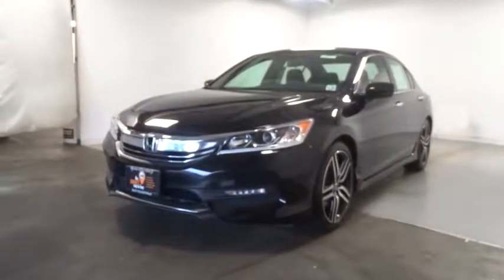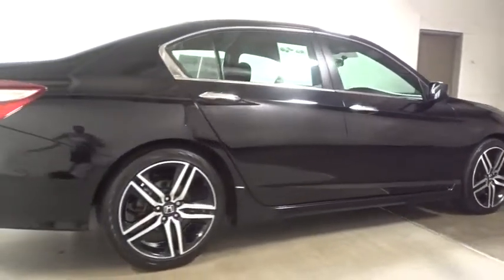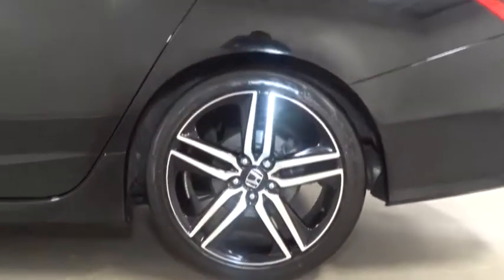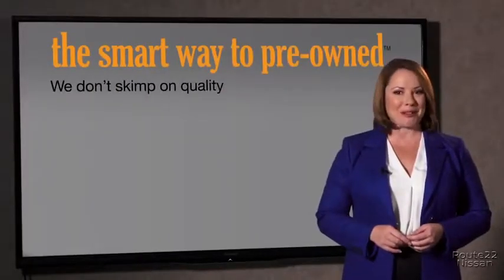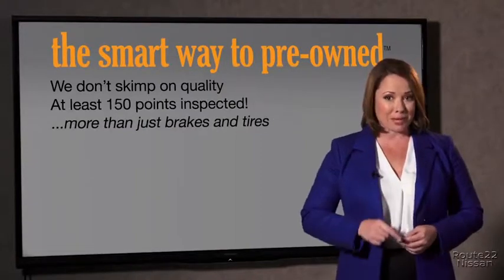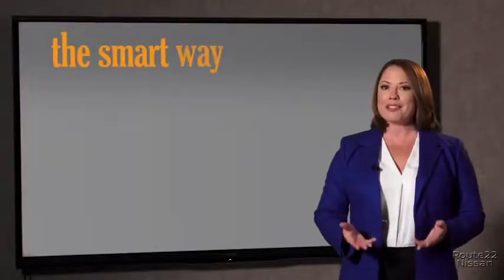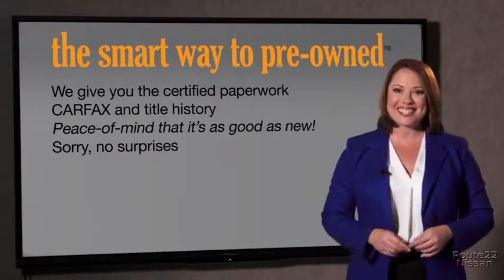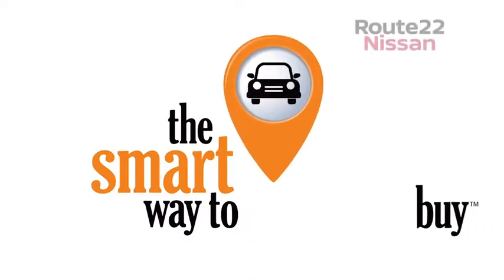2017 Honda Accord Sedan Hillside, Newark, Union, Elizabeth, Springfield, NJ 381239A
Black  2017 Honda Accord Sedan available in Hillside, New Jersey at Route 22 Nissan. Servicing the Newark, Union, Elizabeth, Springfield, NJ area.
2017 Honda Accord Sedan Sport - Stock#: 381239A - VIN#: 1HGCR2F56HA072345

SMART WAY TO PRE-OWNED Ever wonder exactly what youre getting when purchasing a used vehicle? Its difficult to know what you're truly getting into when taking on the wheel of a pre-owned vehicle. Luckily, each of our pre-owned vehicles are put through a vigorous 150-point inspection. With the smart way to pre-owned, we include a vehicle history report as well as a title check on every pre-owned vehicle in stock. This way, you know that the vehicle you are purchasing has not been affected by circumstances such as natural disasters (i.e. Hurricane Irma/Hurricane Harvey), Odometer rollback, Factory Lemon-Law Buyback, Salvage/Rebuilds, Washed Title and road accidents. With the smart way to pre-owned, you and your passengers can feel safe in the seats of your newly-bought, pre-owned vehicle. How to protect your purchase? CARFAX BuyBack Guarantee got you covered. You could spend more on fuel each month than on your vehicle payments, so why not consider one with exceptional fuel economy like this 2017 Honda Accord Sedan. There are many vehicles on the market but if you are looking for a vehicle that will perform as good as it looks then this Honda Accord Sedan Sport is the one! More information about the 2017 Honda Accord Sedan: The Honda Accord is very popular in the mid-size segment, continually selling at the top of a very competitive class. Prime competitors for the Accord include the Toyota Camry and the Nissan Altima. The Accord is a solid value, even in its humblest configuration. With its capable and sophisticated chassis, the Accord can feel quite luxurious when properly optioned. This versatility allows it to be either a spacious alternative to many economy cars or a less expensive alternative to many luxury cars. There is even a stylish coupe available with performance to match its already stellar platform. Interesting features of this model are Interior space, powerful and efficient drivetrains, class-leading resale value, and wide variety of configurations available
Window Grid Antenna,Radio w/Seek-Scan, In-Dash Mounted Single CD and Clock,Audio Theft Deterrent,Radio: 160-Watt AM/FM Audio System -inc: 4 speakers, MP3/auxiliary jack, i-MID w/high-resolution WVGA (800x480) screen, Bluetooth HandsFreeLink, Bluetooth streaming audio, Pandora compatibility, SMS text message function, radio data system (RDS), speed-sensitive volume control (SVC), USB audio interface w/1.0-amp charging port in front and illuminated steering wheel-mounted audio controls,Wheels: 19 Alloy,Chrome Grille,Fully Automatic Projector Beam Halogen Daytime Running Headlamps w/Delay-Off,Fixed Rear Window w/Defroster,Chrome Door Handles,Light Tinted Glass,Tires: P235/40R19 96V AS,Speed Sensitive Variable Intermittent Wipers,Clearcoat Paint,Front Fog Lamps,Trunk Rear Cargo Access,Lip Spoiler,Galvanized Steel/Aluminum Panels,Body-Colored Front Bumper,Rocker Panel Extensions,Body-Colored Rear Bumper,Steel Spare Wheel,Chrome Side Windows Trim and Black Front Windshield Trim,LED Brakelights,Body-Colored Power Side Mirrors w/Manual Folding,Compact Spare Tire Mounted Inside Under Cargo,Power Rear Windows,Front Bucket Seats -inc: driver's seat 10-way power adjustment and driver's seat power lumbar support,Dual Zone Front Automatic Air Conditioning,Glove Box,Day-Night Rearview Mirror,Front Map Lights,Front Cupholder,FOB Controls -inc: Trunk/Hatch/Tailgate,Gauges -inc: Speedometer, Odometer, Engine Coolant Temp, Tachometer, Trip Odometer and Trip Computer,4-Way Passenger Seat -inc: Manual Recline and Fore/Aft Movement,Fade-To-Off Interior Lighting,Cloth Seat Trim,Vinyl Door Trim Insert,Driver Foot Rest,Seats w/Leatherette Back Material,Full Cloth Headliner,Perimeter Alarm,2 12V DC Power Outlets,Full Carpet Floor Covering -inc: Carpet Front And Rear Floor Mats,Systems Monitor,Cruise Control w/Steering Wheel Controls,Power Door Locks w/Autolock Feature,Air Filtration,HVAC -inc: Underseat Ducts,Full Floor Console w/Covered Storage, Mini Overhead Console w/Storage and 2 12V DC Power Outlets,Leather/Metal-Look Gear Shift Knob,Carpet Floor Trim and Carpet Trunk Lid/Rear Cargo Door Trim,Analog Display,Cargo Area Concealed Storage,Rear Cupholder,Remote Keyless Entry w/Integrated Key Transmitter, 2 Door Curb/Courtesy, Illuminated Entry, Illuminated Ignition Switch and Panic Button,Trip Computer,Remote Releases -Inc: Mechanical Cargo Access and Mechanical Fuel,Front Center Armrest and Rear Center Armrest,Leather/Piano Black Steering Wheel,Delayed Accessory Power,2 S